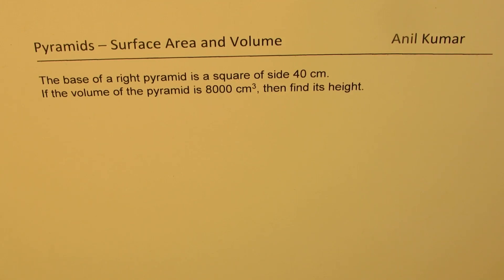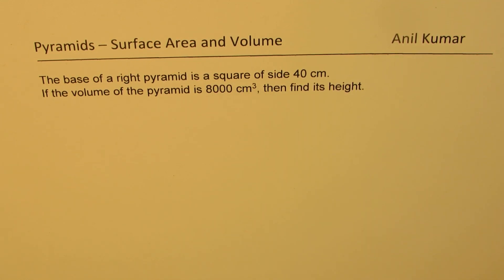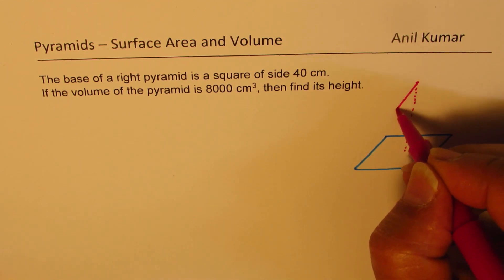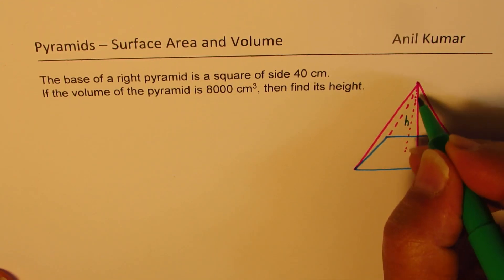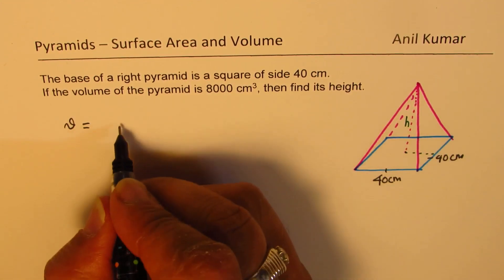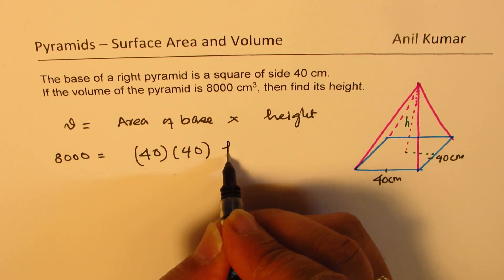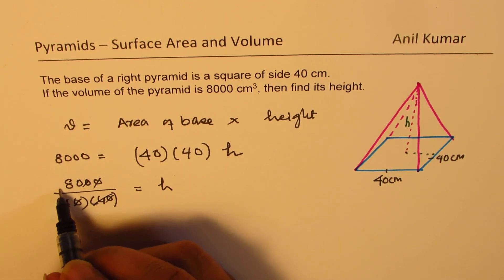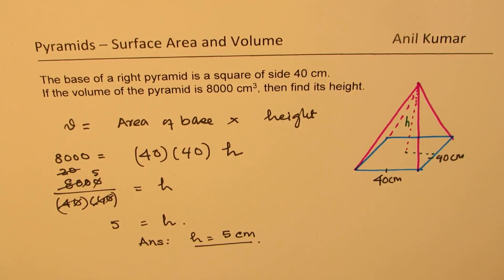Find Height of Square Pyramid with Given Base Area and Volume